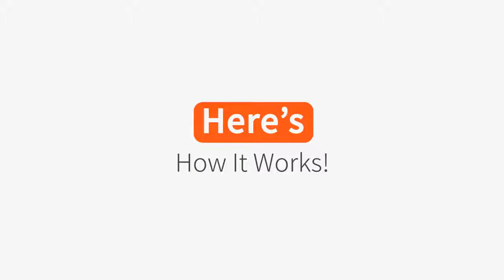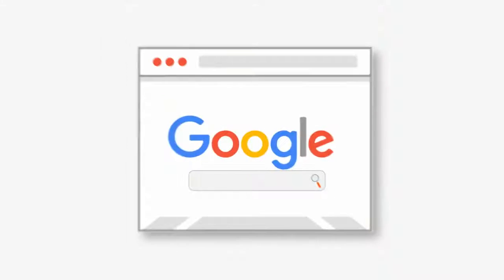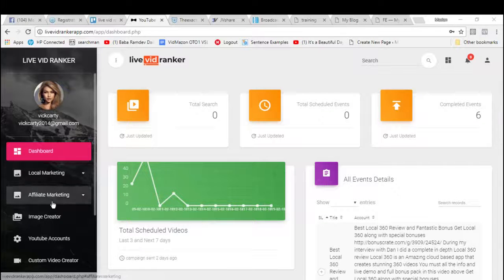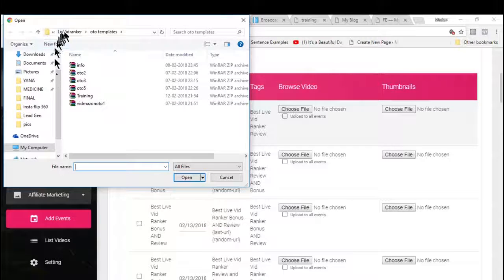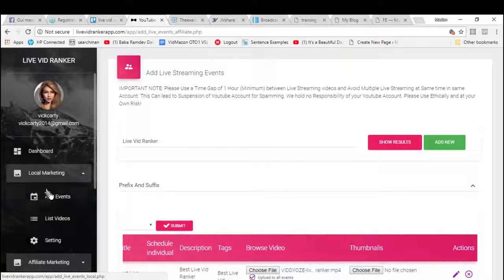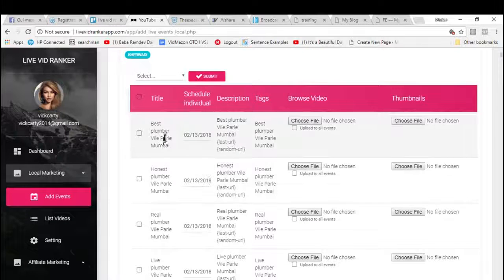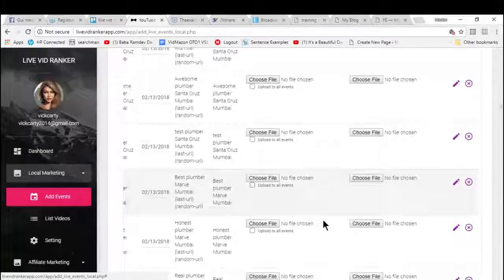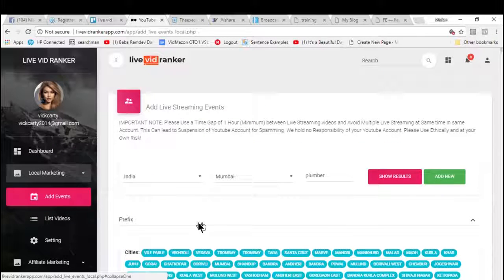Live Vid Ranker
What is Live Vid Ranker?

After almost 6 months of hard work, Andrew Darius & Explaindio team finally releasing the world's best and the only Cloud-based Auto LiveCast software with a huge database of keyword combination that is perfect for both local and affiliate marketer to DOMINATE Page #1 ranking on both Google and YouTube with just a few clicks of your mouse.

This cloud-based app will help Your customers get multiple of Page #1 ranking with it's Proven inbuilt SEO strategies and Much More.

Here's My PERSONAL Exclusive "Live Vid Ranker" Bonus Offer for You:

(High-quality and closely related to "Live Vid Ranker")

- Bonus #1: Tube Inspector (Resellers License) - The best software resource to find the most effective keywords for your video and Pay per click campaigns.

- Bonus #2: YT Rank Analyzer

- Bonus #3: Catchy Headline Generator

- Bonus #4: Vid Promo Pages - Vid Promo Pages is a premium page builder that comes with tens of ready made template of its highest converting sales pages!

- Bonus #5: SyndSocial (WITH 100 WHITE LABEL LICENSE) - It's a point and click cloud-based software that enables you to post clickable images to Facebook, Google +, Twitter, LinkedIn etc. You get White Label Rights to sell this as your own keeping 100% of the profits!

- Bonus #6: WP SociConnect (Reseller Rights) - Powerful “one-click” plugin instantly provides authority content to your websites from any fan-page on facebook, any niche, any product, any offer this plain works!

- Bonus #7: FB Leads Discovery (Resellers License) - FB Leads Discovery is a PHP script that you can install on your web server and get free hot leads for absolutely any niche.

- Bonus #8: WP Lead Finder (WhiteLabel License)- A highly customizable plugin that generates an exhaustive and relevant database from FB and Twitter.

- Bonus #9: Client Sign Up And Proposal Contracts - Here you’ll be getting the EXACT contract we use to easily get clients signed up and pay us anywhere from $500-$3,000 a month. And also the EXACT contracts we used for one-time services (like selling a video to a client).

- Bonus #10: List of High Paying Clients

- Bonus #11: Local Video Ad Pack - The Local Video Ad Pack gives you the images to add to the custom templates to instantly create niche video ads for clients in 7 niches on top of your standard video ads.

- Bonus #12: Video Marketing Blueprint - Who else wants to use videos to market their business and generate massive leads starting today? You don’t need amazing video making or recording skills to even begin!

IMPORTANT NOTE about bonuses delivery: Most of my bonus emails will be sitting in your email inbox "spam folder" because the word 'bonus' caught up by your email provider spam filter so always checks your email spam folder before asking me again. Thanks!

My Thoughts:

It helps you to get page one rankings faster than anything else (on google and youtube).

In fact, you know that LIVE videos always ranks better than any other thing.

Now, having a live stream up it's time-consuming and hard to do it.